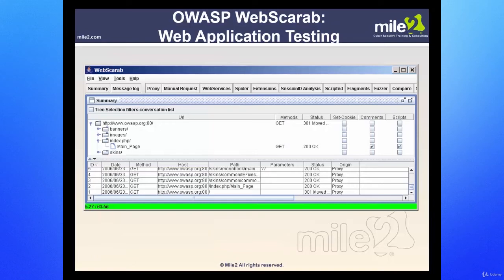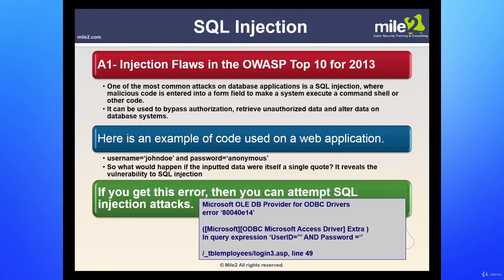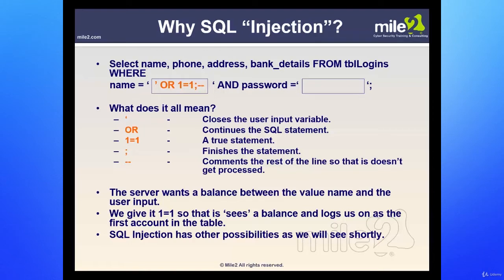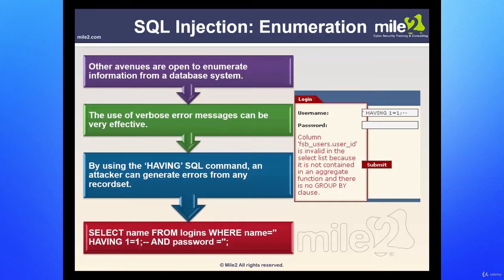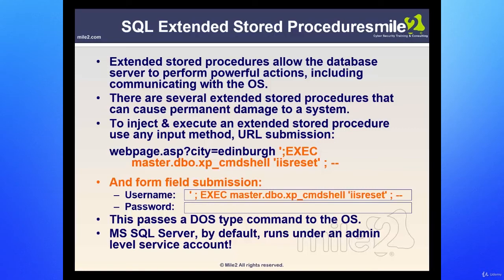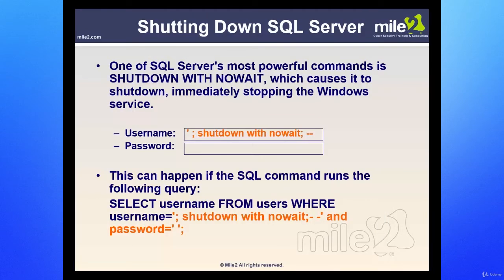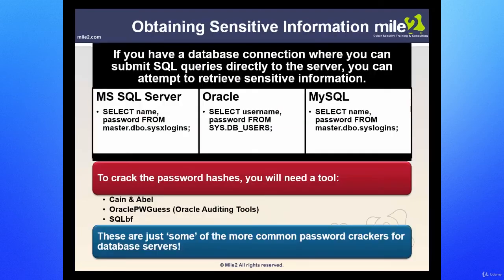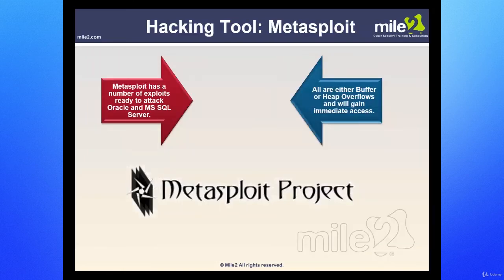3 Attacking Web Technologies Part3